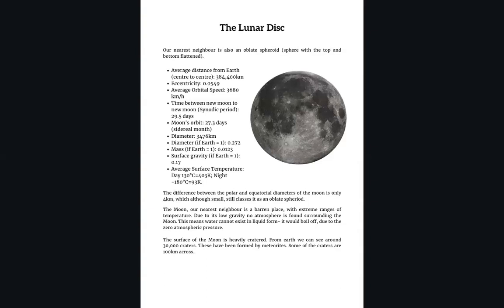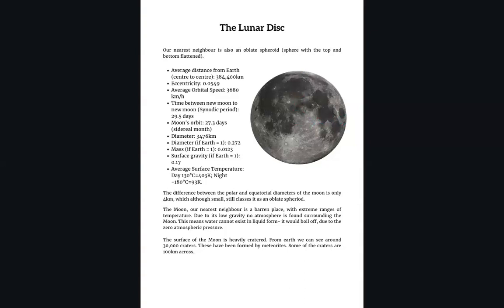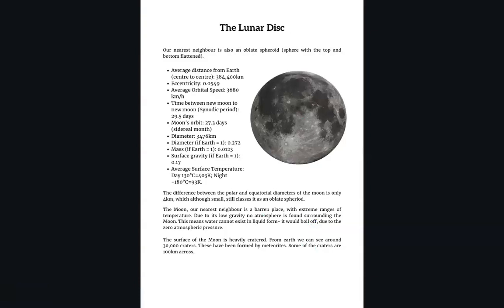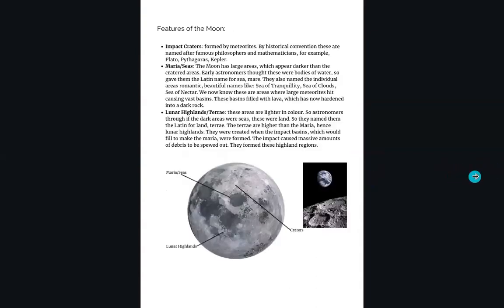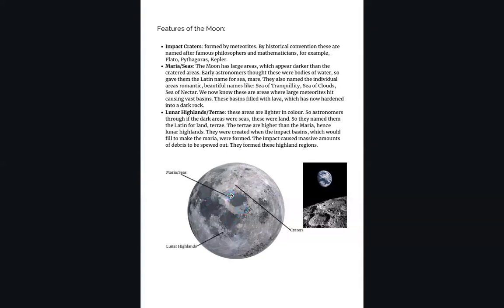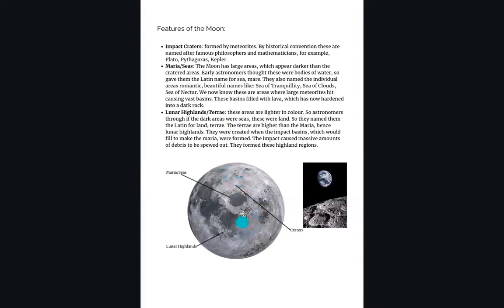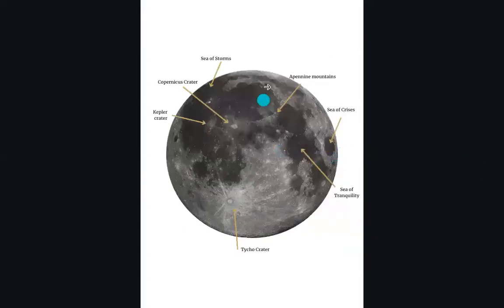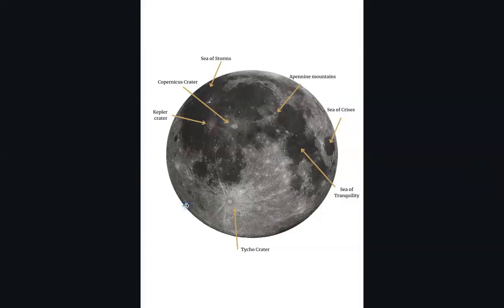GCSE Astronomy Taster: The Moon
A short lesson about the moon.
Live online class in GCSE Astronomy.